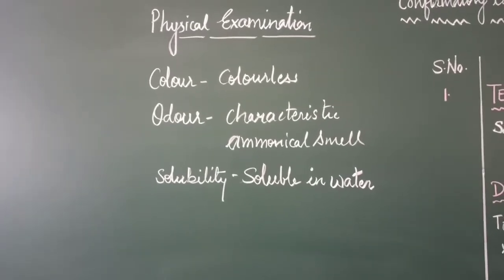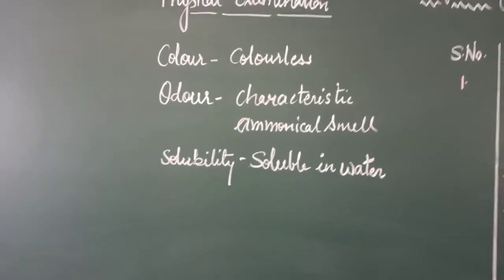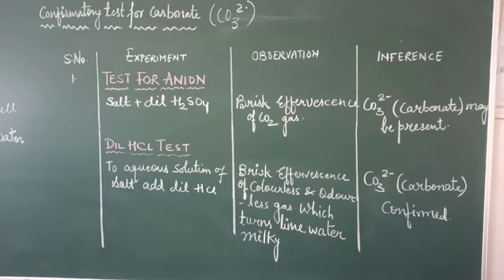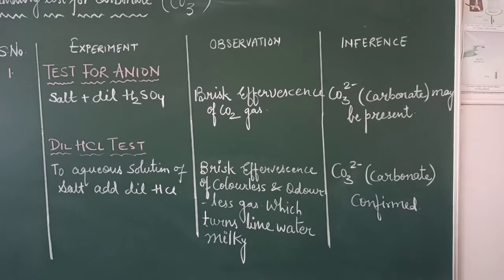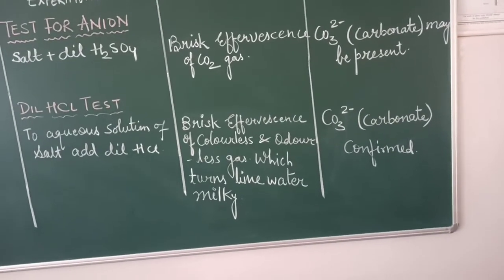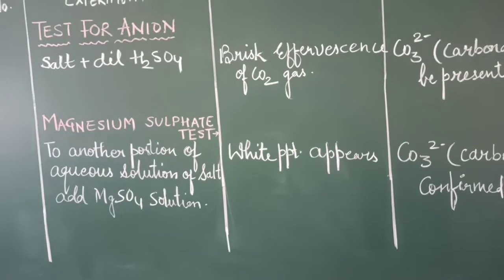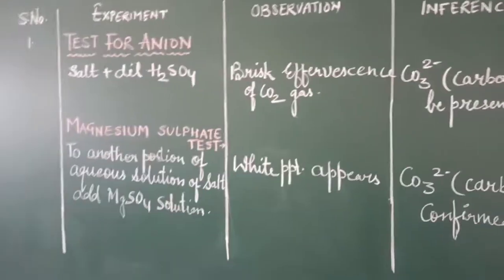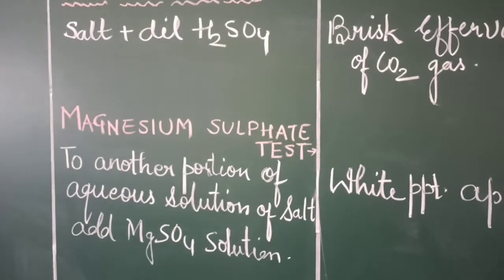SALT ANALYSIS-TESTING OF CARBONATE ION -dilute H2SO4 group